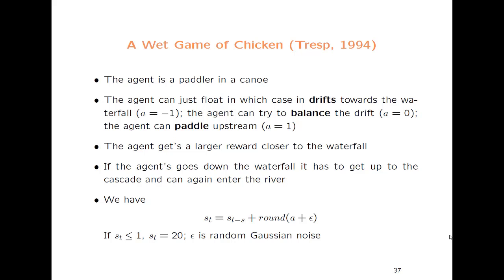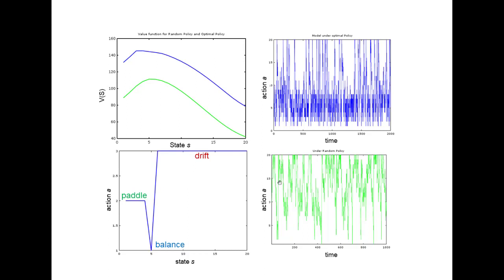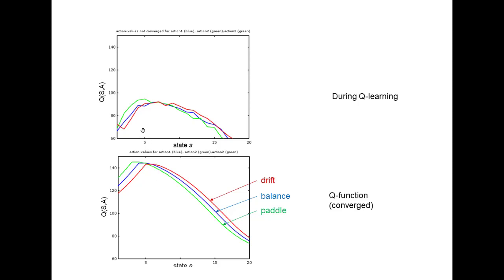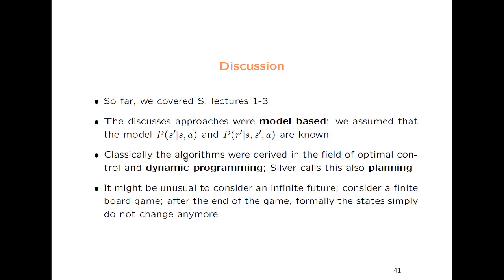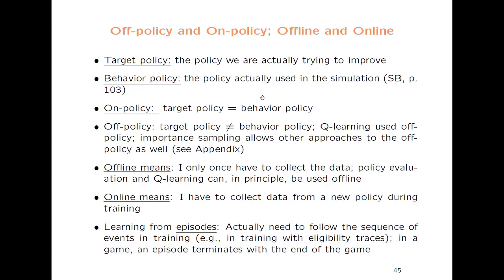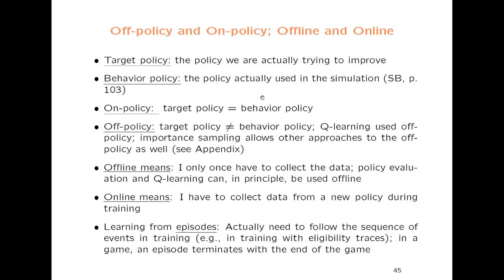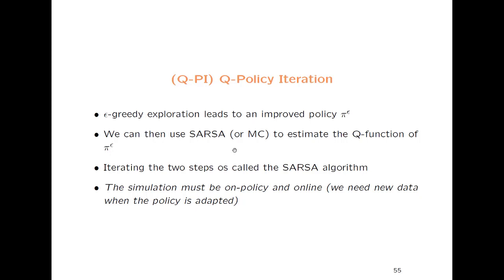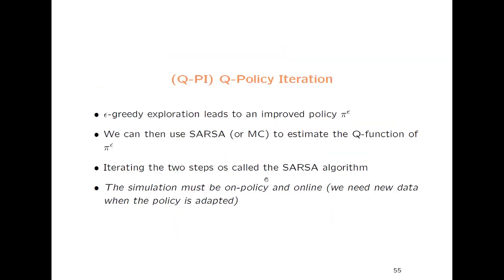2020 08 06 RL Part2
Volker Tresp